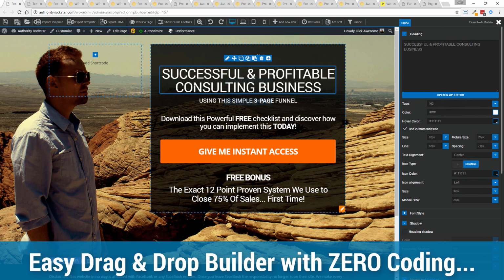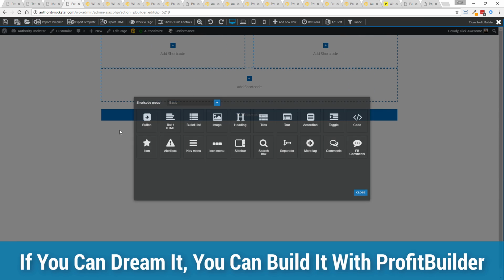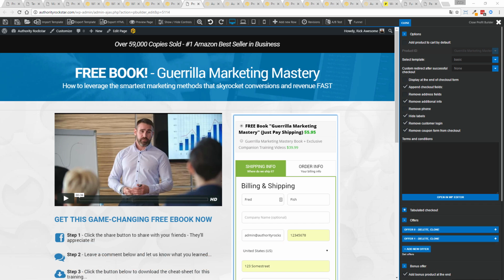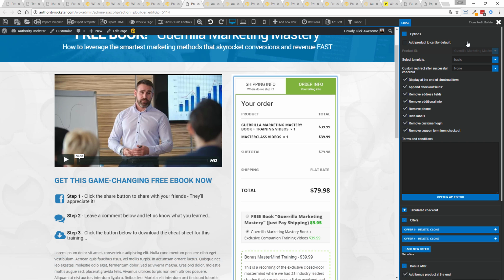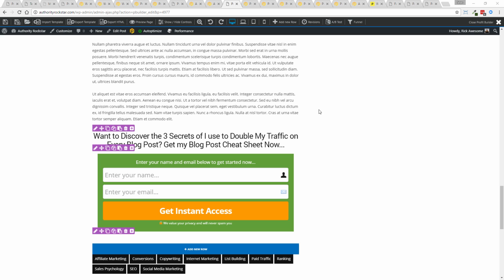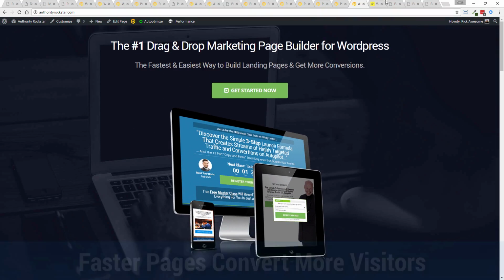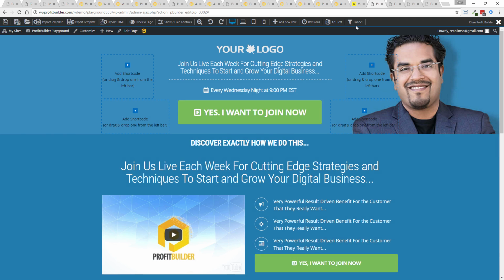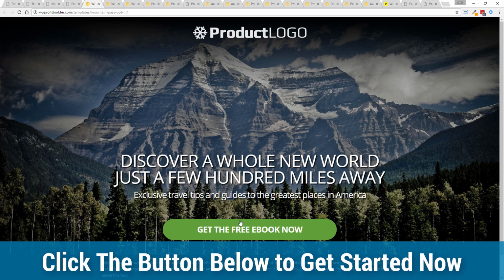WP Profit Builder Review And Bonus | How To Create A Best Landing Page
Discover the Easiest Way to Build Awesome Landing Pages Fast, Generate High-Quality Leads, Convert Visitors & Dramatically Increase Revenue...

...Using The #1 Drag & Drop Landing Page Builder for WordPress.

Build Great Landing Pages Fast & Get More Conversions With 100s of new features, incredible improvements, tweaks & much more... It's a marketers dream!

Build ANY Type of Marketing Page In a Few Clicks...Quickly build custom landing pages for any campaign, and use overlays to increase conversions...

Want to See ProfitBuilder in Action? Here are a few reasons ProfitBuilder is the most powerful landing page platform for WordPress...